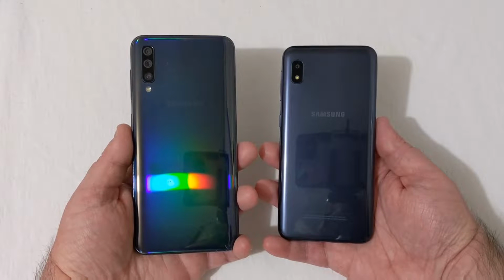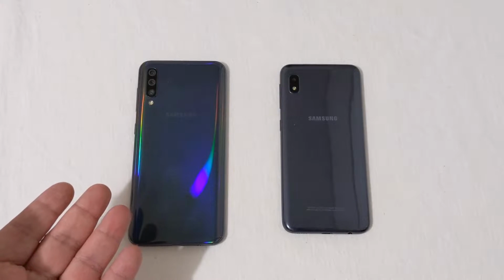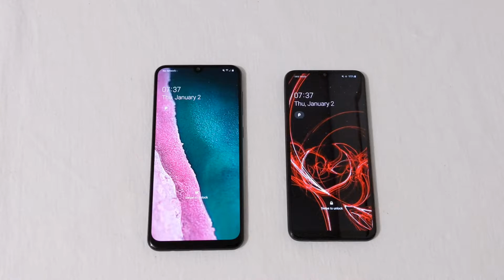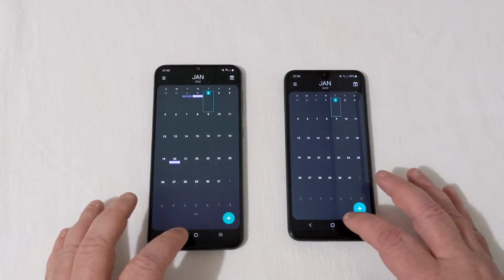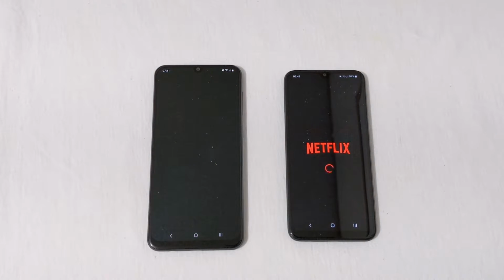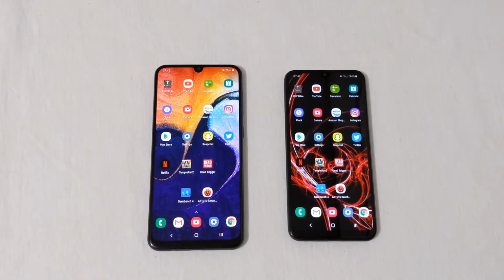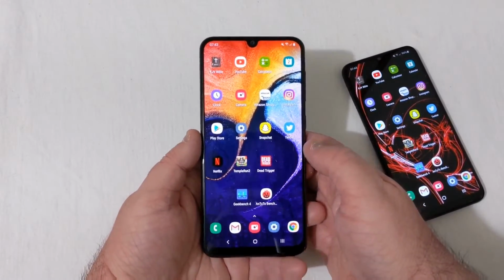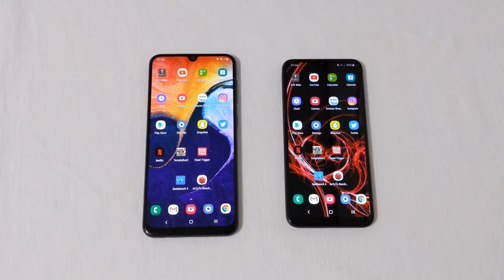Samsung Galaxy A50 vs Samsung Galaxy A10e Speed Test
Samsung Galaxy A50 vs Samsung Galaxy A10e Speed Comparison!!!